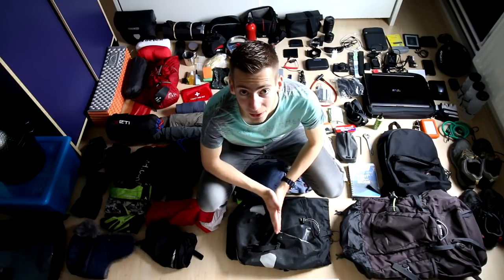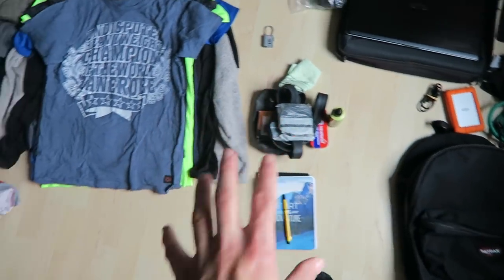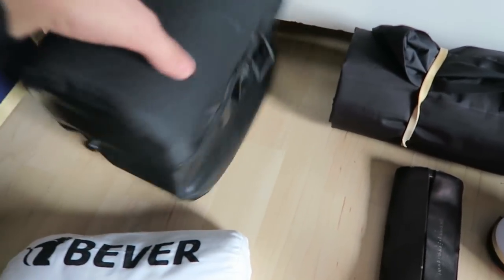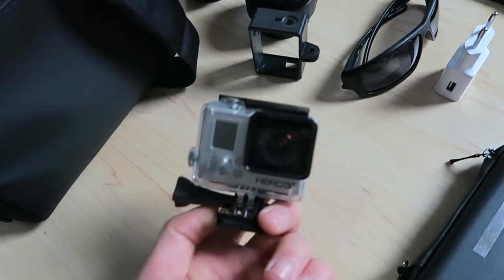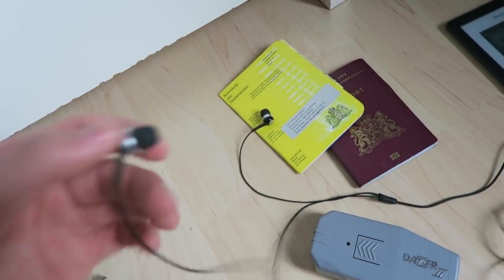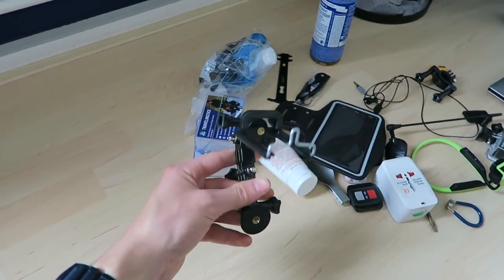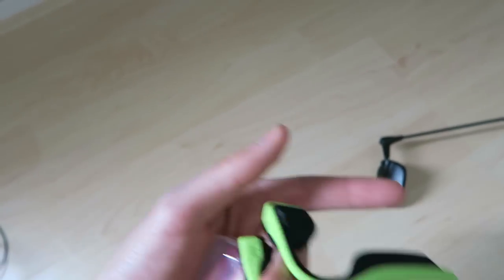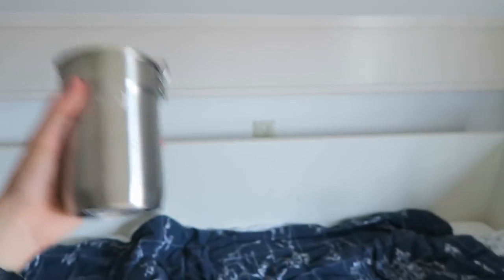MY NEW BICYCLE TOURING GEAR SETUP!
In this video I present you my new bicycle touring gear setup! I go through all of the old stuff that I brought on my first bicycle tour, which was way too much and I'm filtering out the things I don't need, and keep the things I do. In the end I managed to get rid of half of the amount of cargo I used to carry and decrease the packing size immensely. I think I've done a good job, what do you think?

Links to my gear:

Dell XPS 15 laptop
IconnTechs IT 4k Action Cam (newer model)
IconnTechs It 4k Action Cam (older model)
DSLR Camera
Very Good Lens for the Camera
Wide angle lens
50mm Lens for Low Light
Compact Camera
Big tripod
Small tripod
Voice recorder